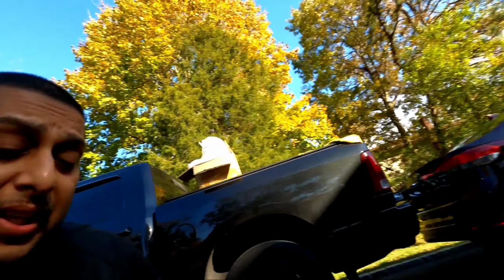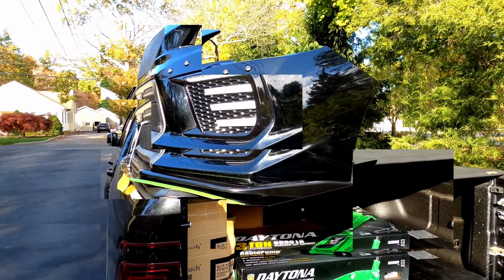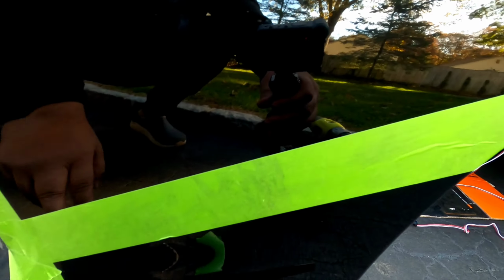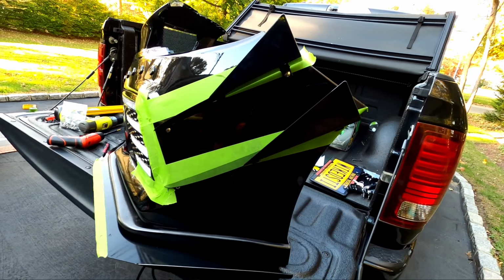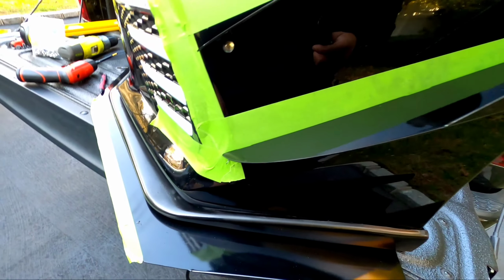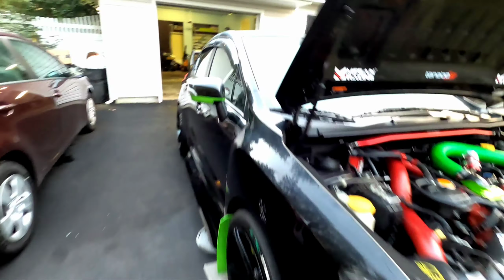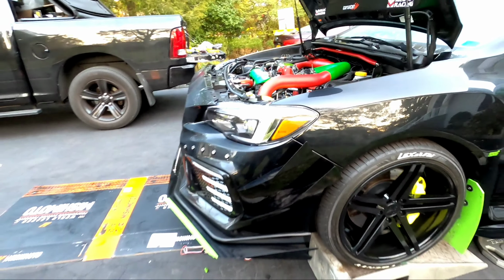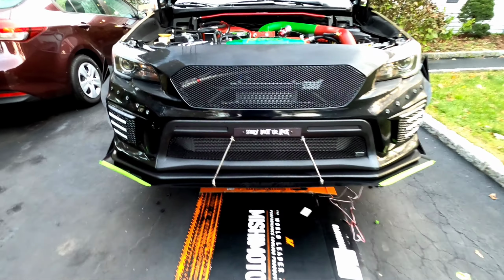Enforced Aero V2 Canards for my 2018 STI Hulk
Warning: This vid was produced a while ago, so if you go on Enforced Aero's site, there's no add to cart button and I DO NOT TAKE RESPONSIBILITY FOR THEIR WEBSITE!!!

Hey guys, in this vid you will see the unboxing and install of the Enforced Aero V2 canards.  This vid is only a guide because you can install these however you may please!!!

Camera- GoPro hero 8 black

Flexible Clamp mount for GoPro

LEADTOPS Flexible Led Light Strip...